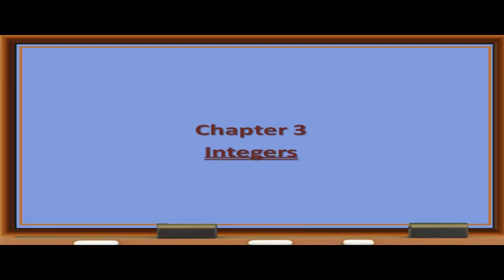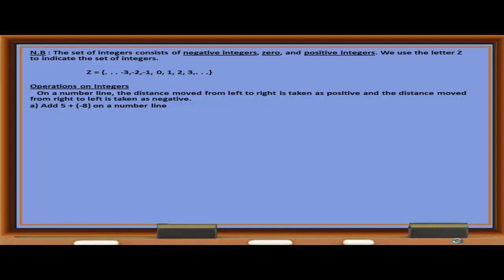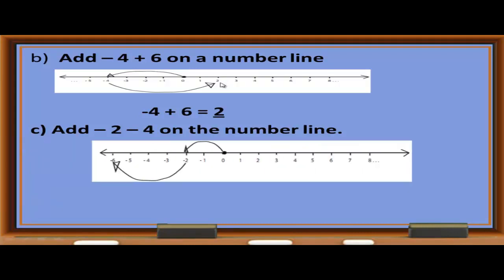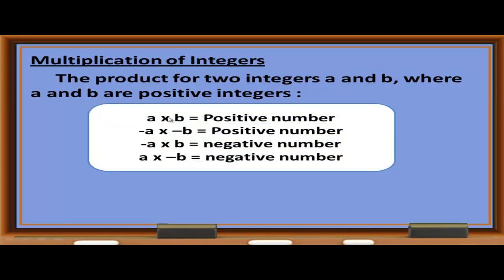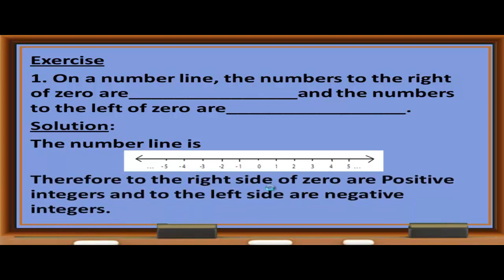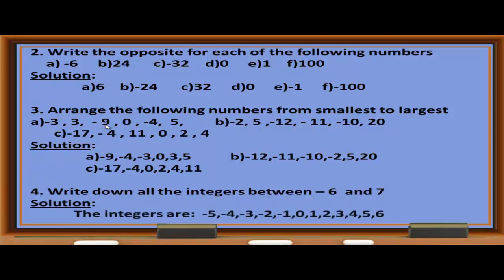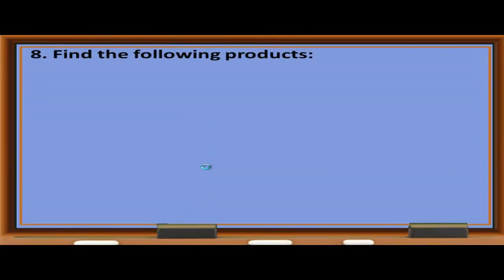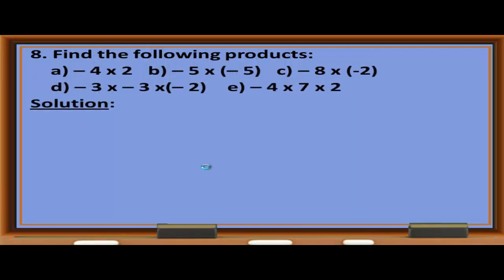Eritrean Grade 6 Math|| Chaper 3 Integers--teacher Kiflom Mebrahtu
Based on Eritrean curriculum